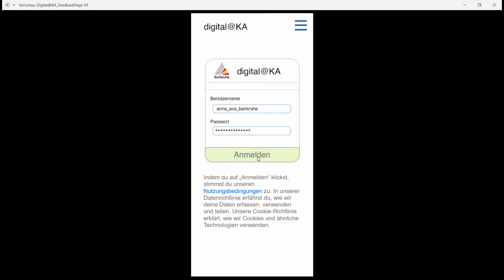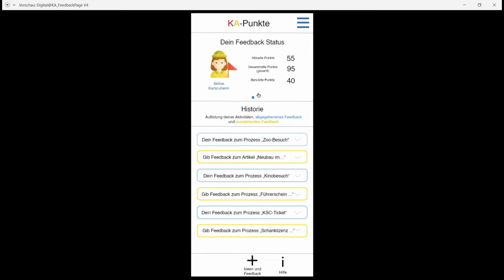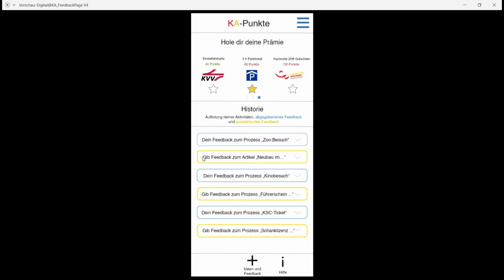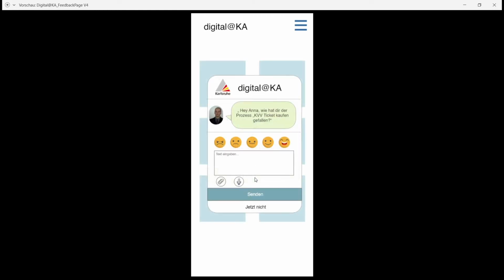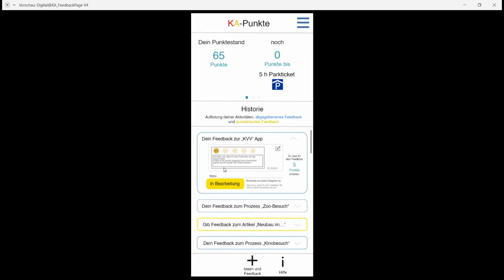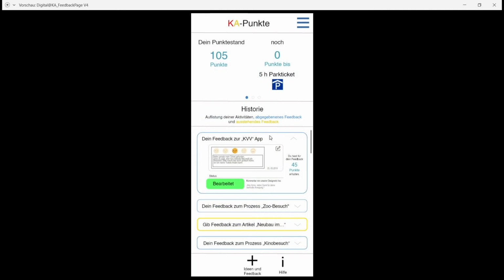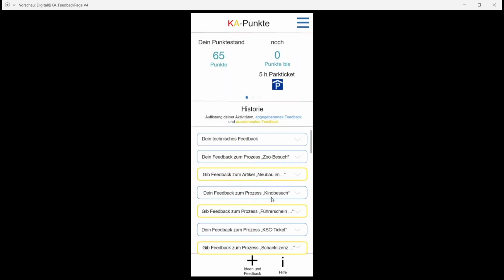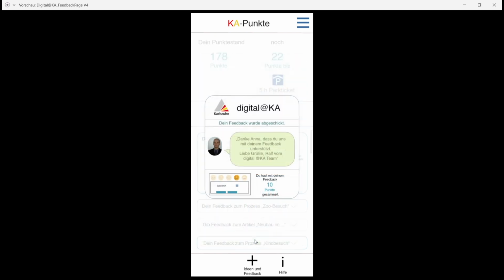NUTZER-ZENTRIERTEN FEEDBACK-TOOLS FÜR DIGITAL@KA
Digital@KA is an app by the city of Karlsruhe that is currently in the development process. It aims to accompany the citizens of Karlsruhe during all they want to do or need to get done in their daily life.
Therefore, digital@KA gathers and connects all useful apps and services Karlsruhe offers. This simplifies the usage of Karlsruhe’s apps by bundling them in one single app with single sign-on. Digital@KA furthermore enhances the process of using several digital services together by offering an interface that enables a convenient interplay between different apps. For example, if one wants to go to the cinema, digital@KA shows the cinema program of all cinemas in Karlsruhe and allows the user to buy the cinema ticket in the app. To best reach the cinema, digital@KA displays appropriate mobility services. After choosing the means of transport, a ticket can directly be purchased in the app. When finally arriving in the cinema the cinema ticket is saved in the app and can be shown at the entrance. Besides, digital@KA includes citizen services such as applying for documents like driver’s license. Once the app is released, it is a key priority for the city to get users to participate in further development to ensure that the app is adequately tailored to the citizen’s needs. In order to ensure that citizens take part in the development and share their opinions it is crucial to include an encouraging feedback and participation feature within the app.

To ensure the potential of all citizens’ ideas is used, it is crucial to establish an instrument that empowers and motivates citizens to contribute their feedback and ideas. Therefore, we tackle the challenge:

Design an integrated feedback system that encourages Karlsruhe’s citizens to contribute to digital@KA.